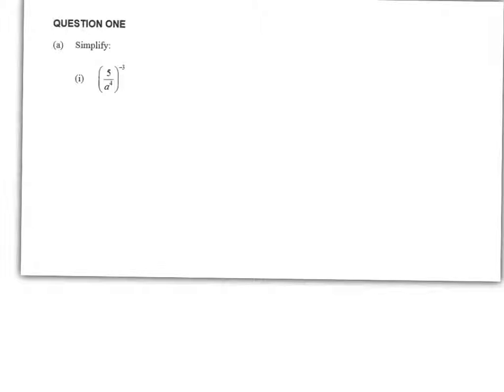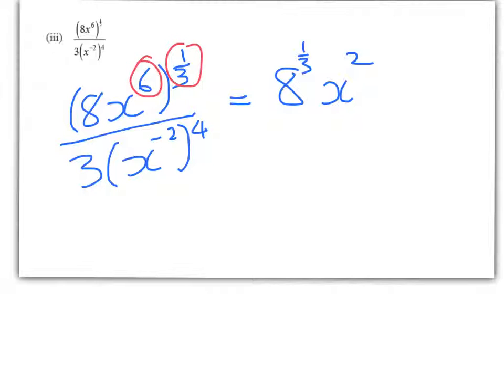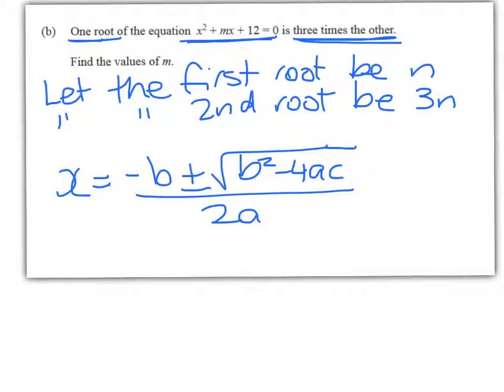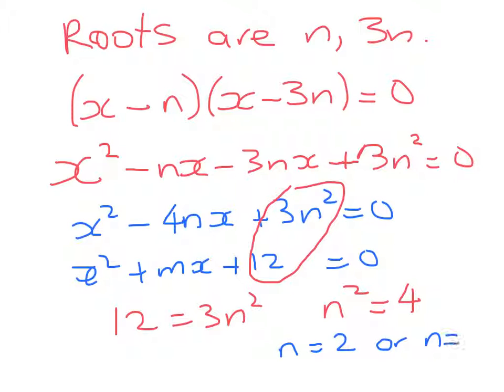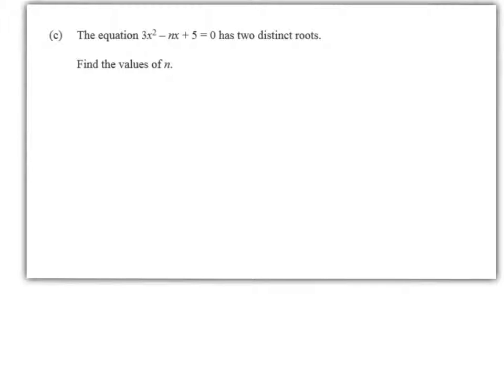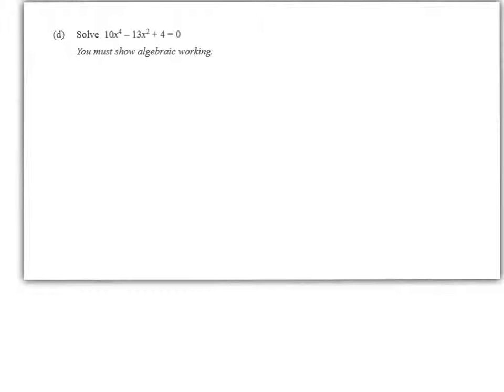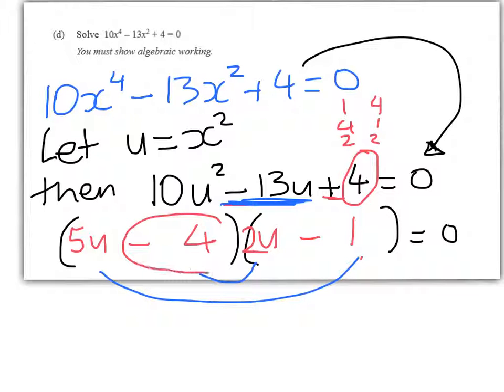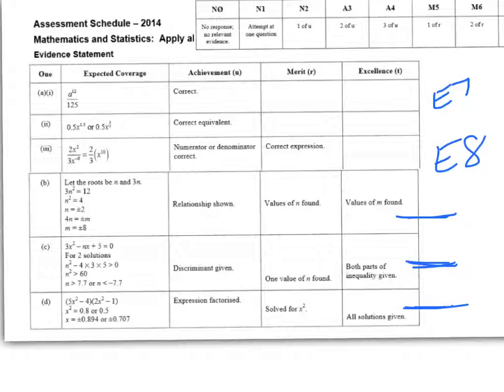L2 Algebra 2014 Q1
Worked solutions to question one of the Level 2 2014 Algebra paper. Quadratics. Discriminant. Simplifying. 3 harder quadratic problems.